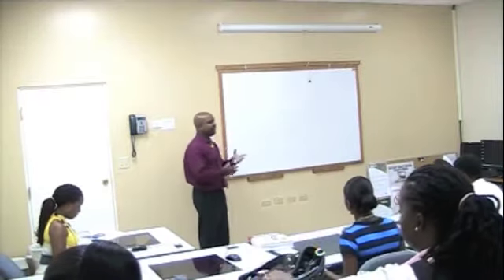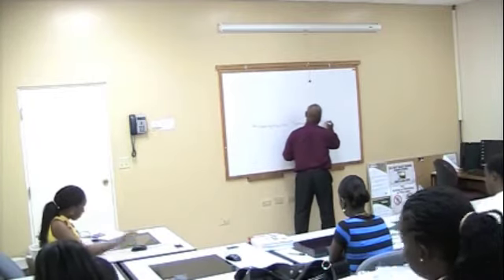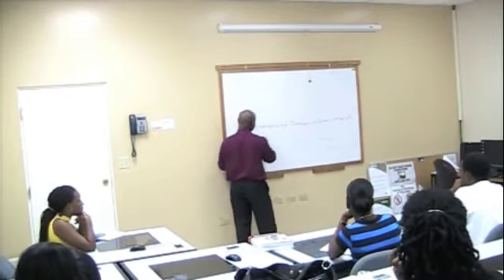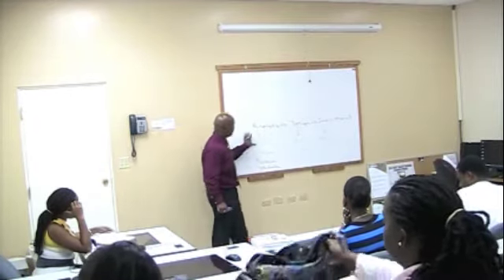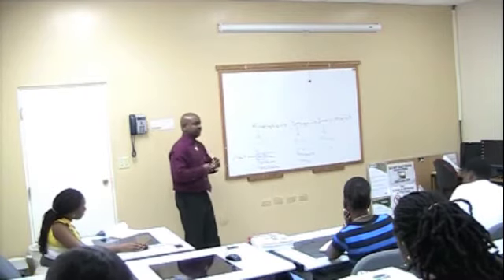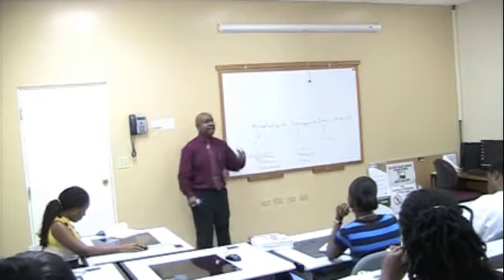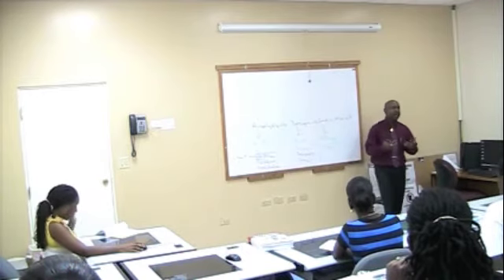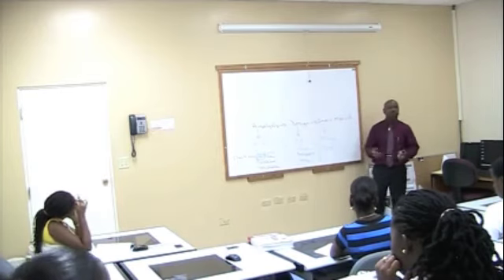Framework for Six-Step Relational Databasse Design™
This video gives the broad framework for the six step relational database process, which includes how it fits into the software development life cycle. It is the first lecture to my students about the six step relational database process.